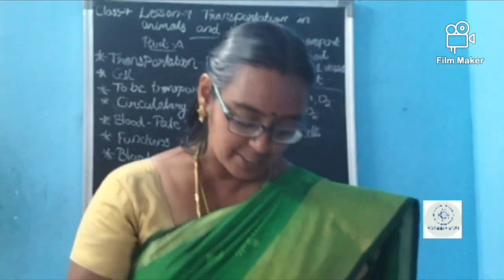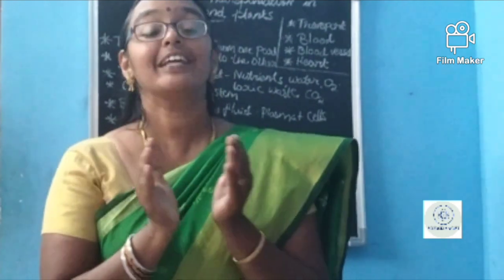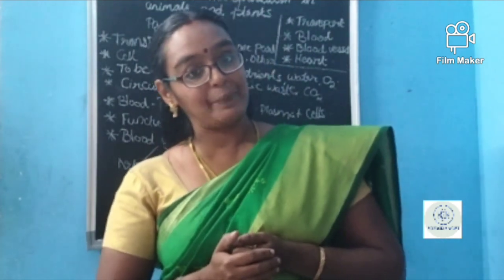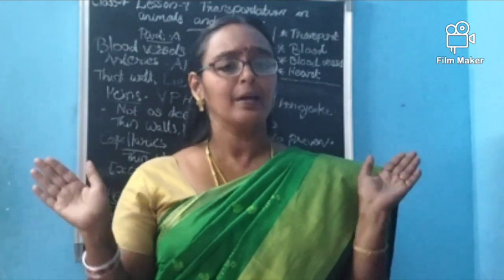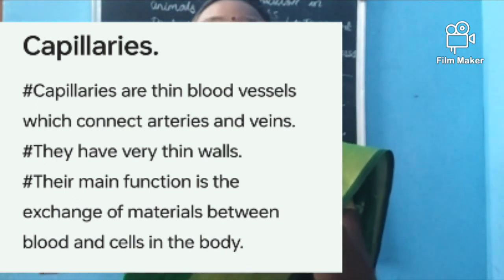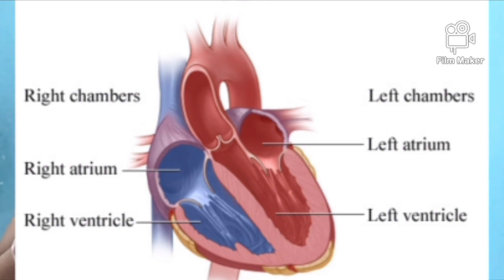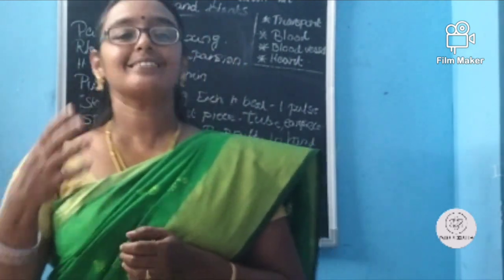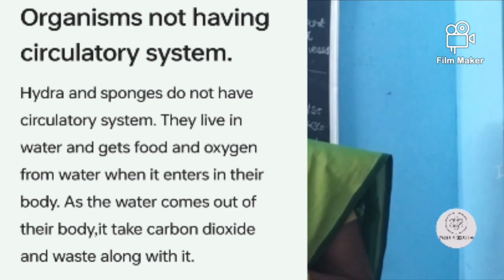Class 7, Lesson 7, Transportation in animals and plants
Makes the lesson easy for you with simple explanations and with some mnemonics.